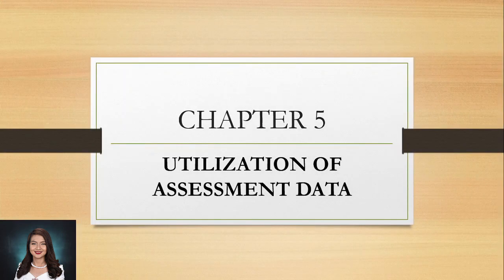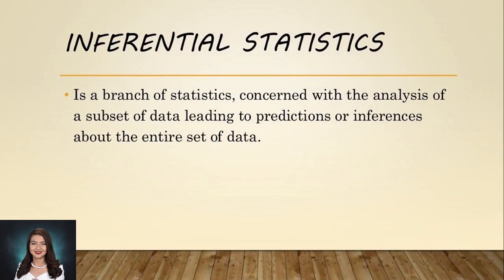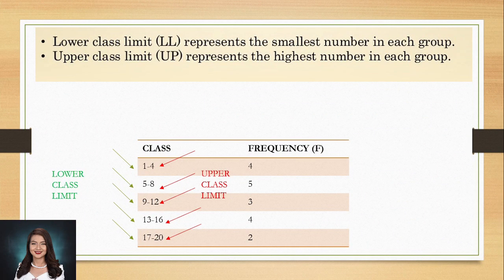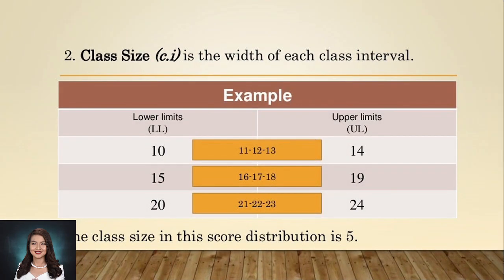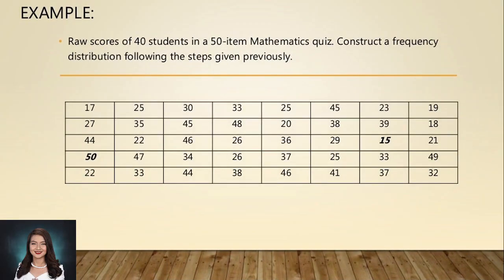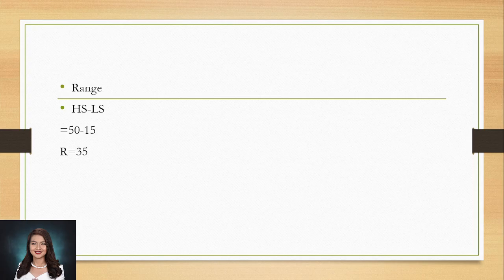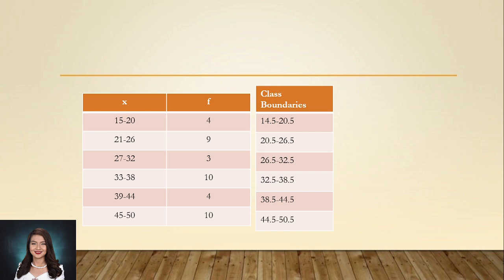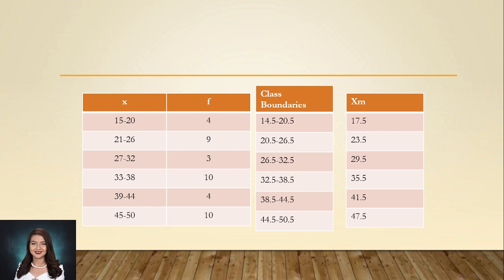UTILIZATION OF DATA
statistics
frequency distribution